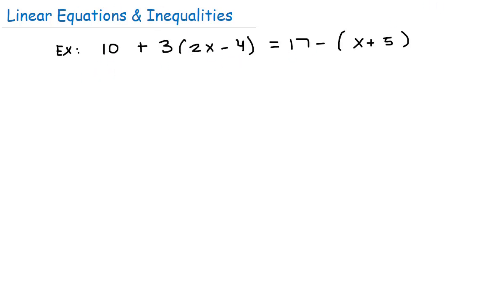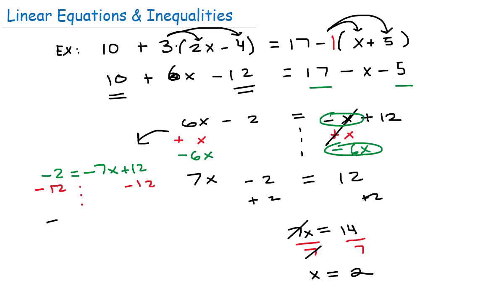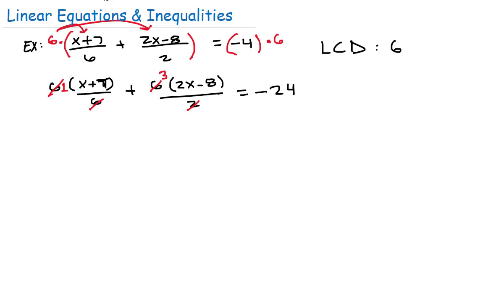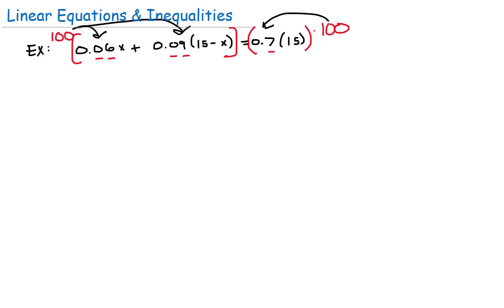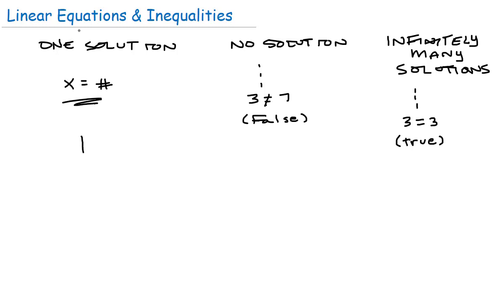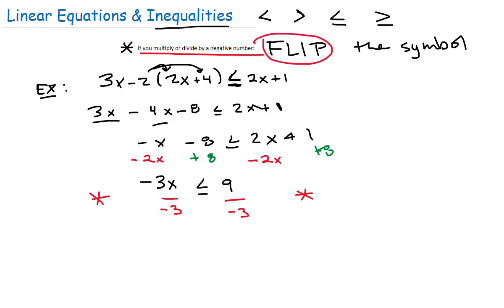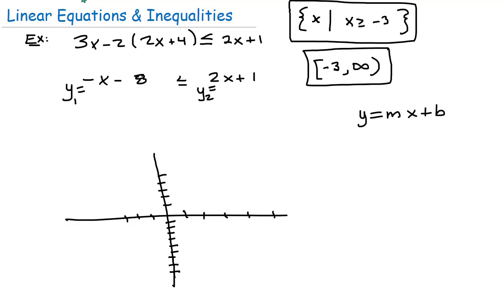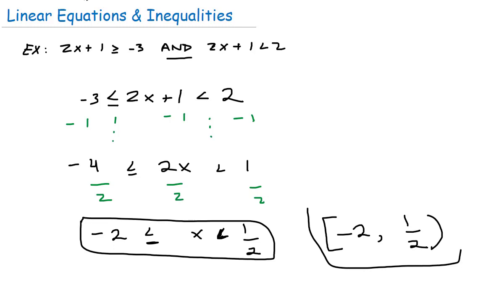Linear Equations & Inequalities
In this video, we practice solving linear equations in one variable. We also solve and graph linear inequalities and look at compound inequalities.